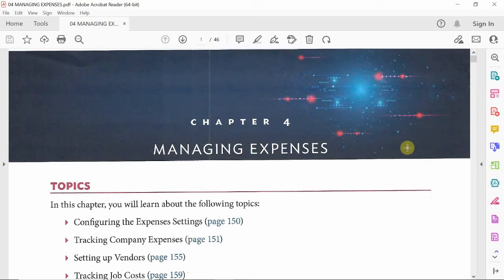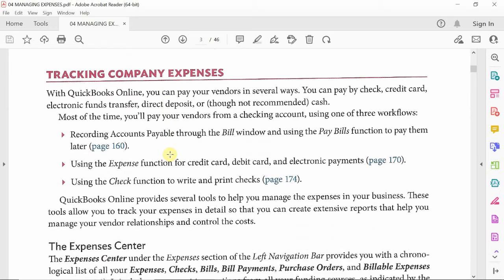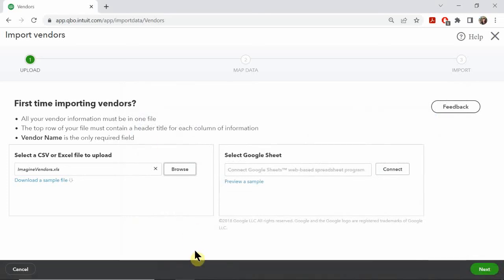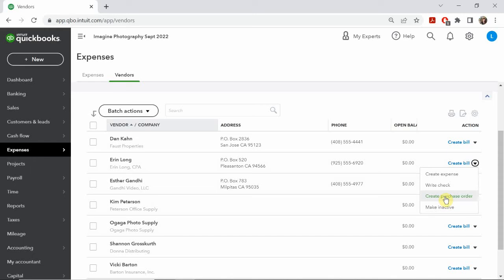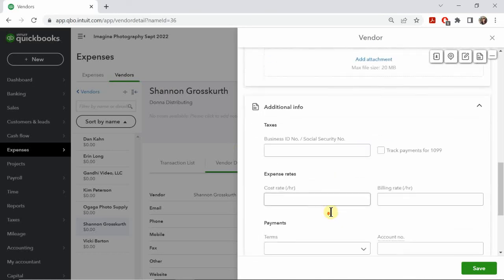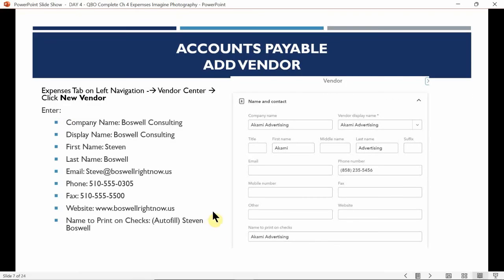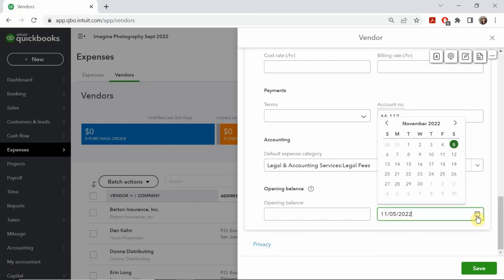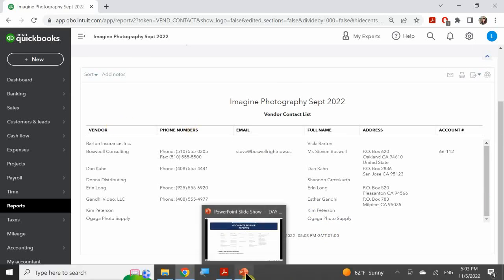QuickBooks Online Ch 4 Expenses P1